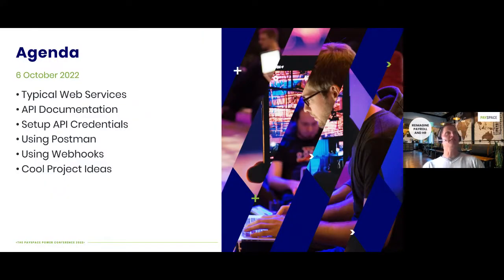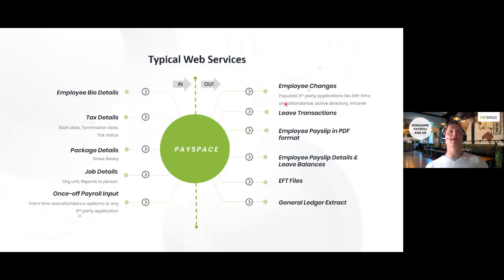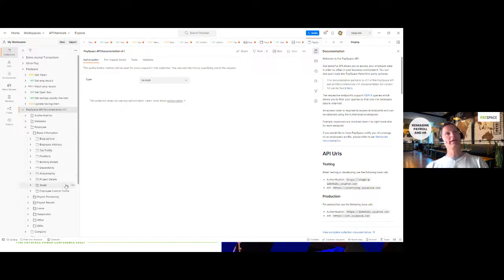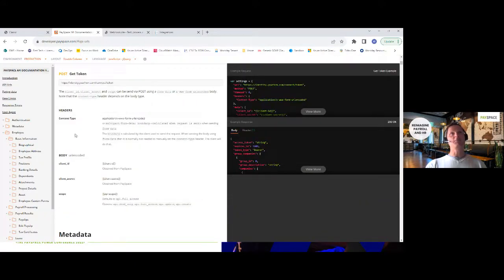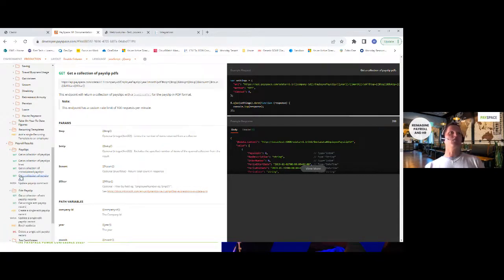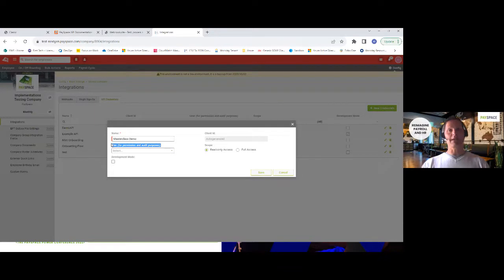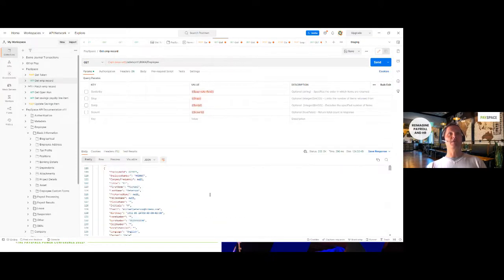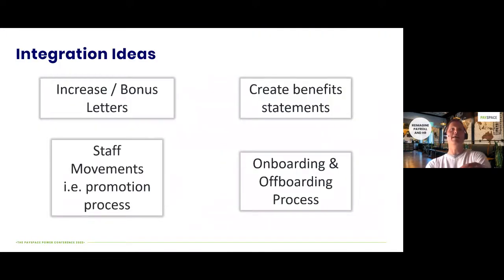PaySpace Payroll Masterclass: The World of APIs.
Join Warren Van Wyk, Director and Founder of PaySpace as he dives into the World of APIs.